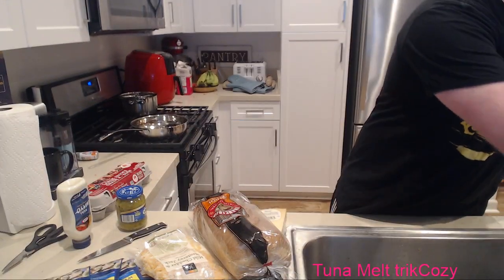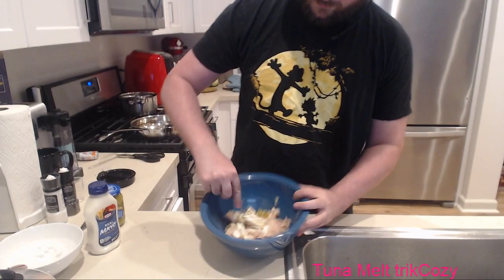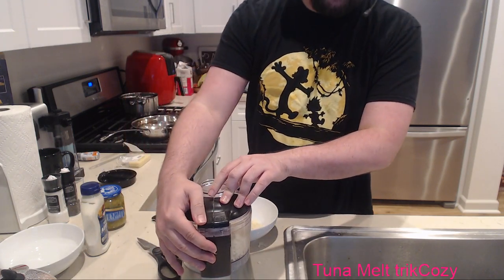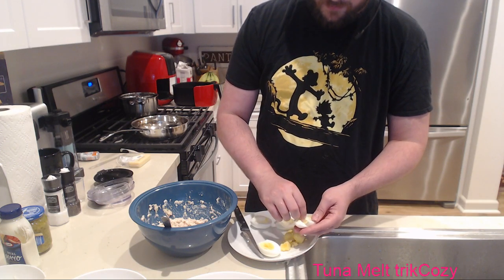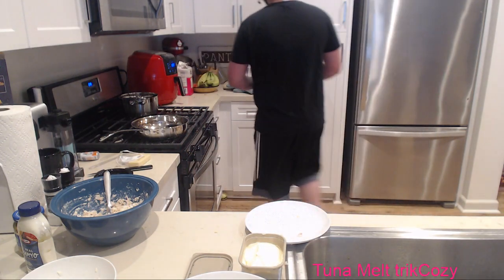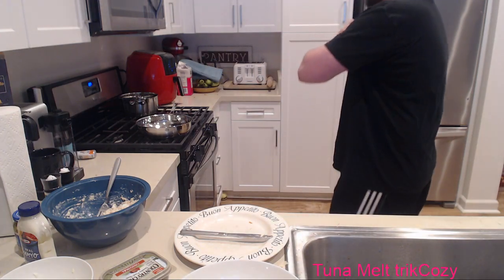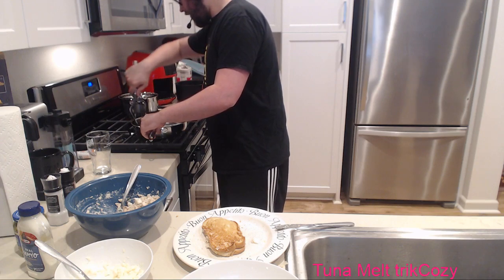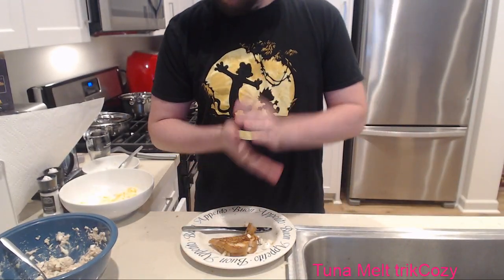Tuna Melt Cooking Stream